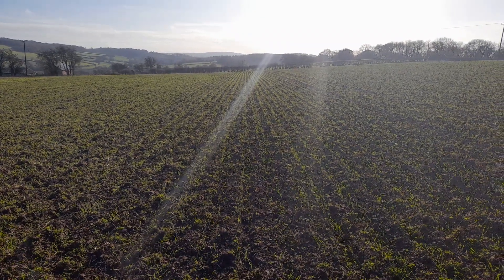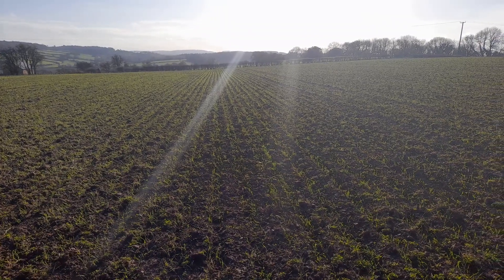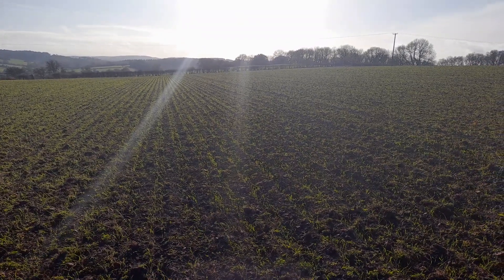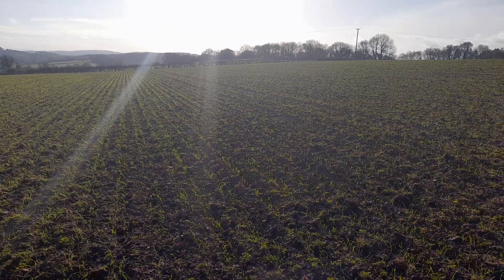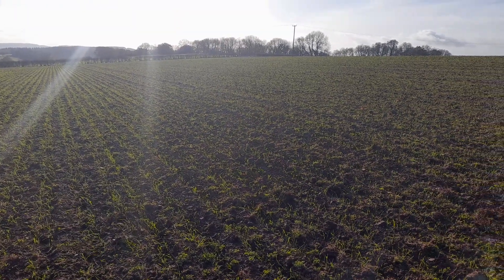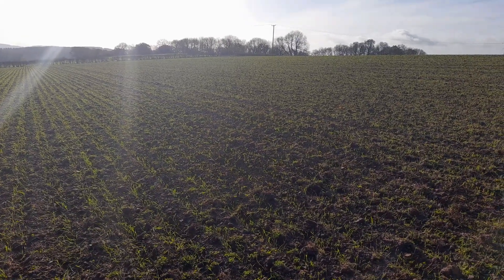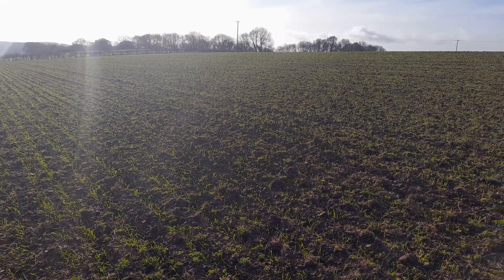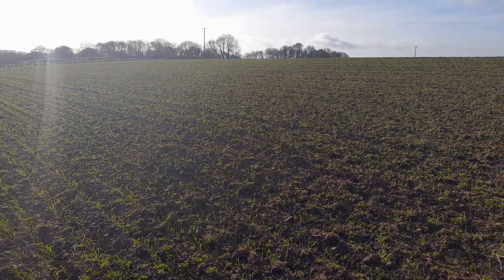R.M.Jones Cropwatch Ep 1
R.M.Jones Cropwatch – follow our agronomists as they monitor and aim to maximise the financial performance of crops in our region.

The first crop is Extase Winter Wheat treated with Vibrance Duo strip drilled into a Red Clover sward on the 19th Oct. Let us know your thoughts and comments.